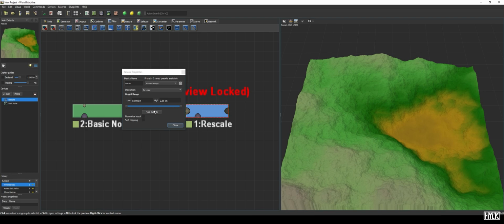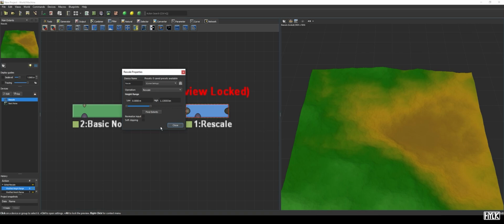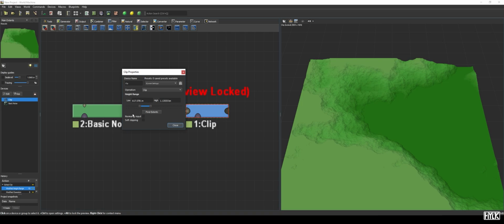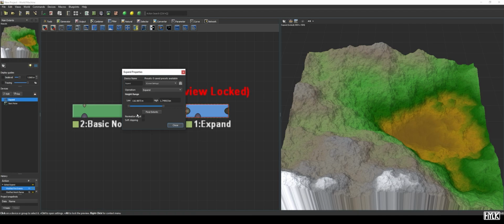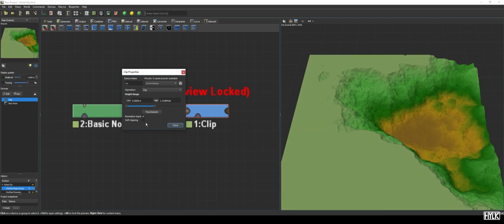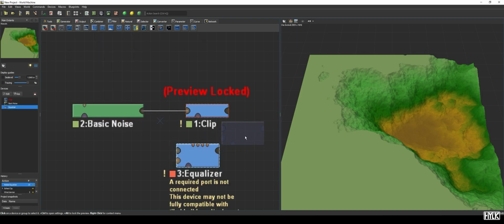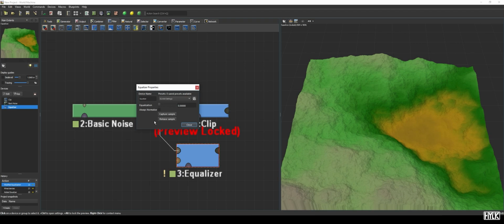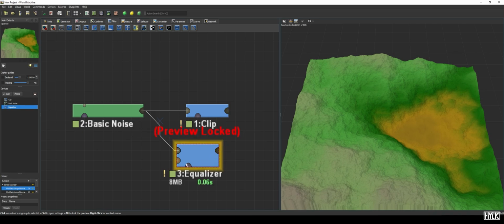World Machine Tutorials | Ep. 24 - Clamp & Equalizer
Hey I'm Hylke, and this is my World Machine tutorials series.

This video will take a look at the Clamp and Equalizer devices.

I hope you enjoy watching these tutorials and learn a thing or two. If you have any remarks, leave them in the comments or hit me up via Twitter or Facebook.

Links

0:00 Intro
0:15 Clamp device
4:30 Equalizer device
6:27 Histogram Input
7:09 Outro